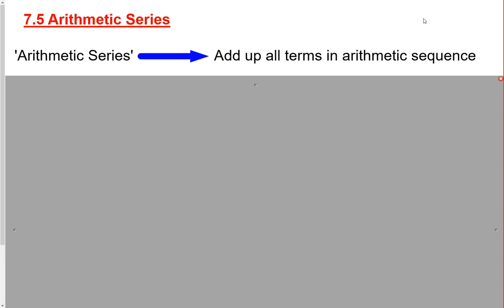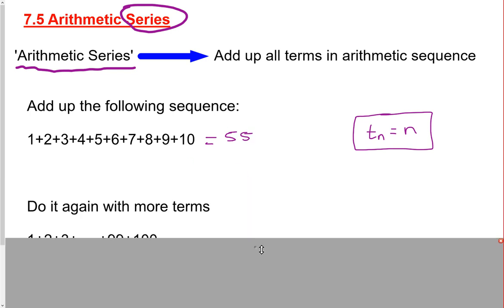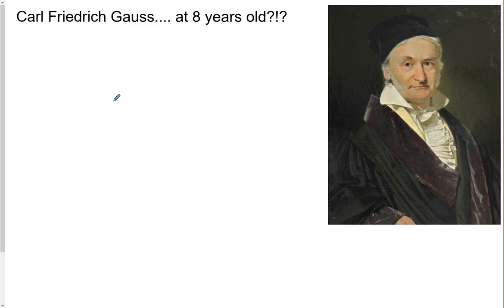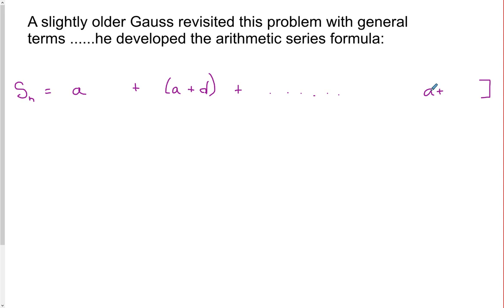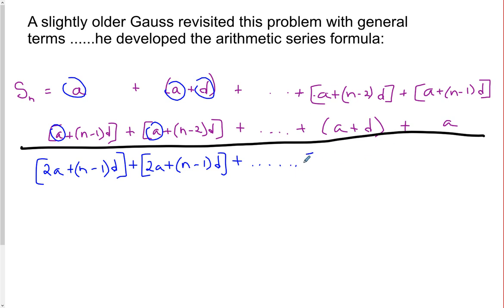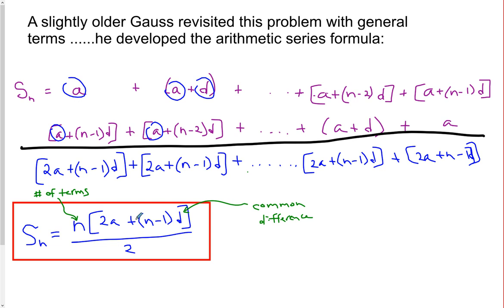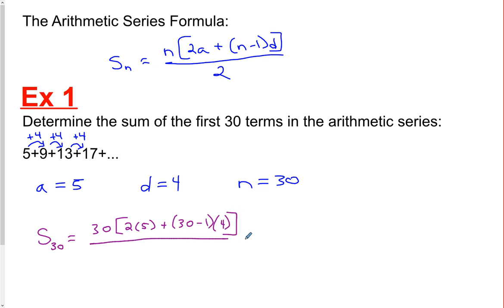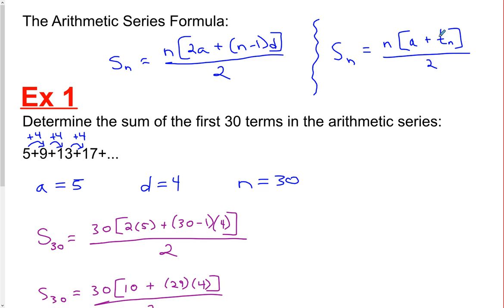7 5 Arithmetic Series